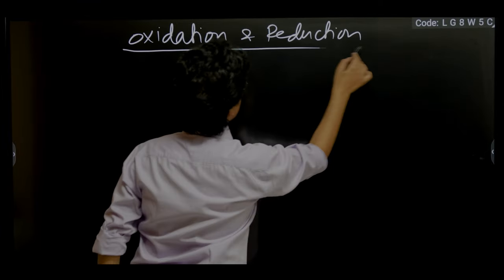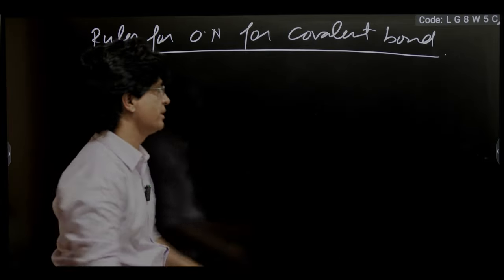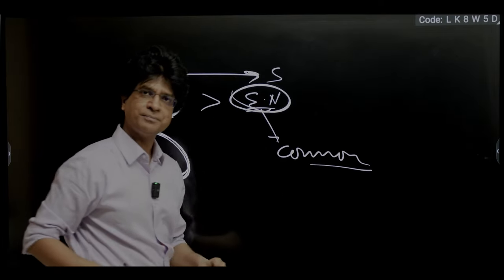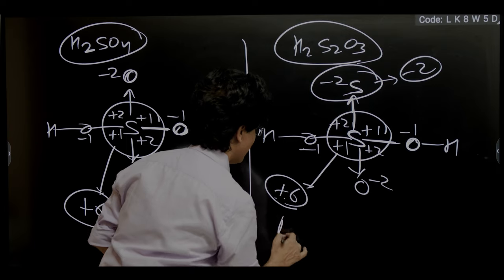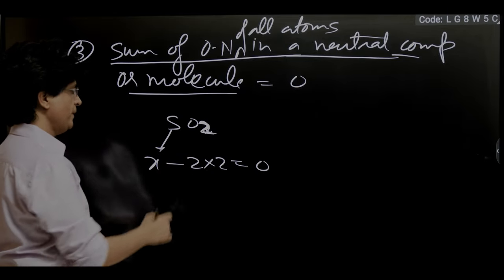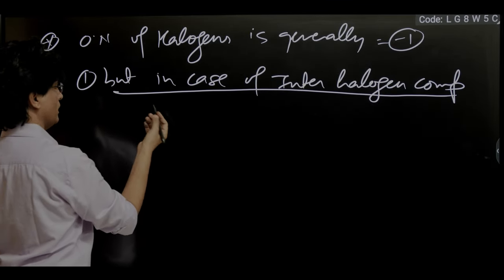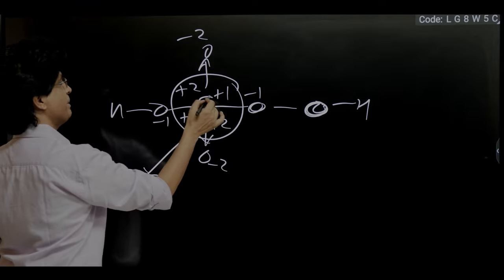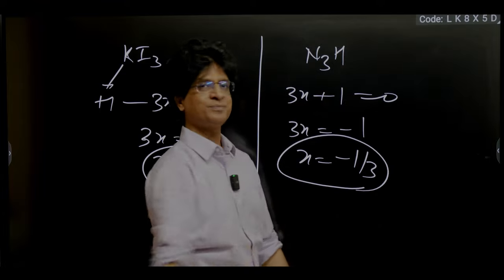Redox Reactions part 1 - oxidation number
Redox reactions is a very important topic of Physical chemistry. Every year so many questions are asked from it  in various national and state level examinations.The concept comes in handy in various other chapters of chemistry as well. So, Here I am presenting a lecture on oxidation numbers.